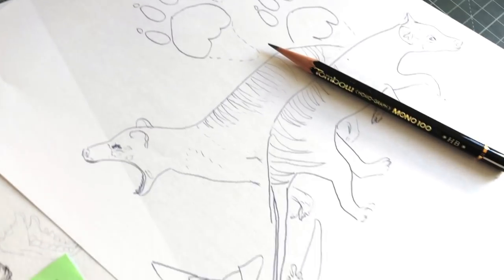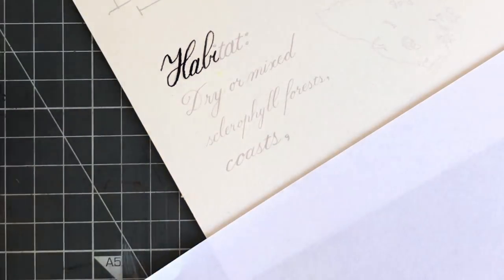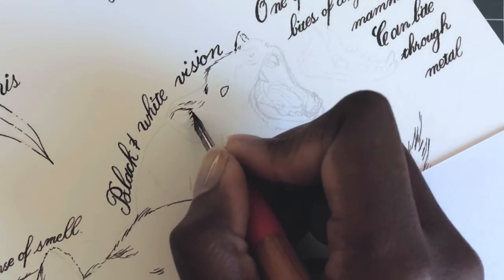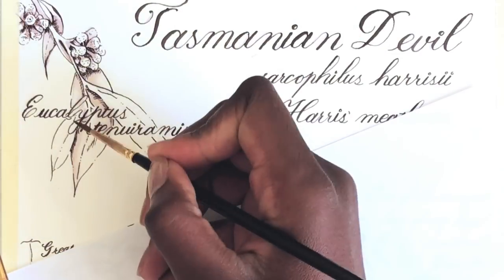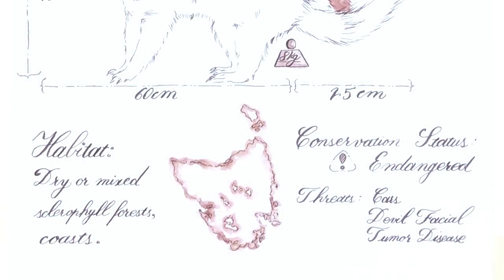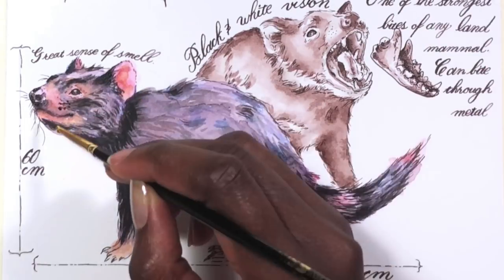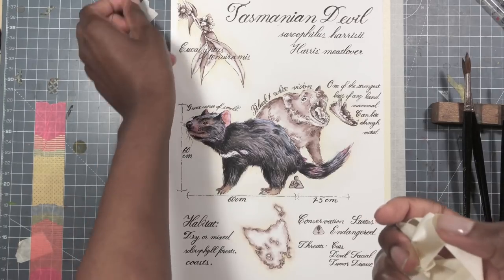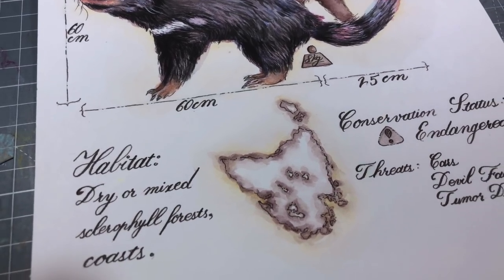Tasmanian Devil | Animal Artist Collective - Temperate Forest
Support the Tasmanian Devil and get a piece of art

Get 2 months of Skillshare for .99 cents!

↓ Everything you want to know is down here! ↓

The Tasmanian Devil might seem scary, but it is really an interesting animal!

Materials:

Schmincke Daniel Smith Sennelier and M. Graham artist grade watercolors
Fabriano Artistic Hot Press 300 gsm

Shop!